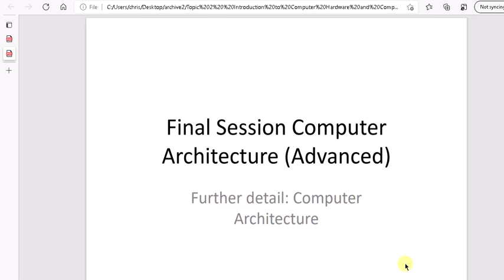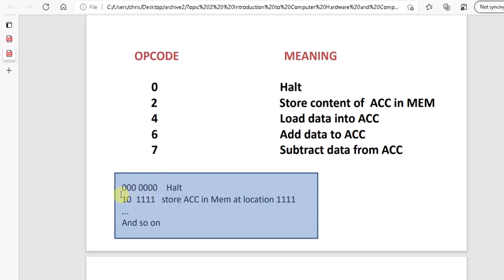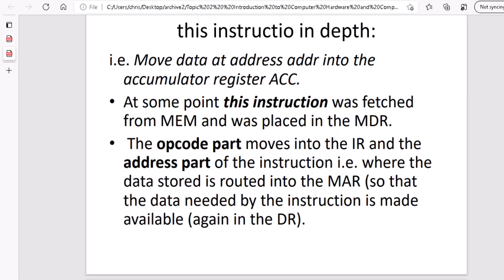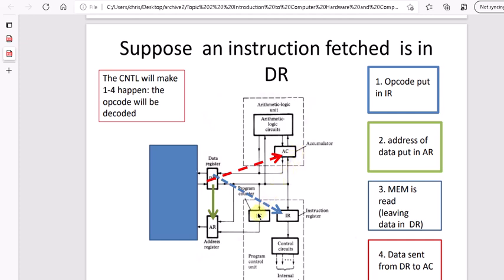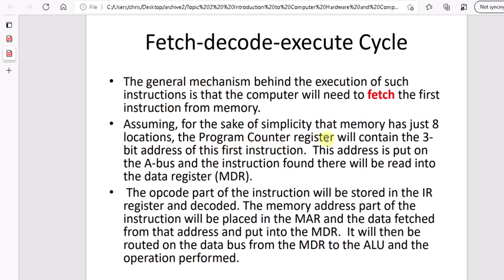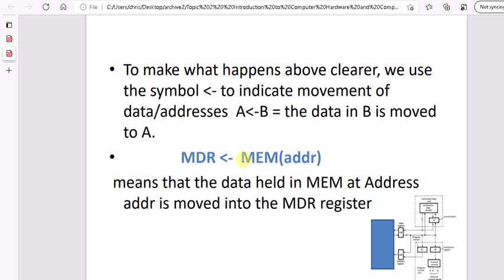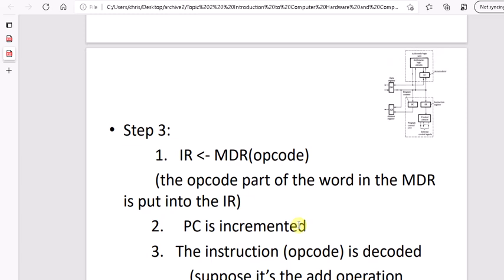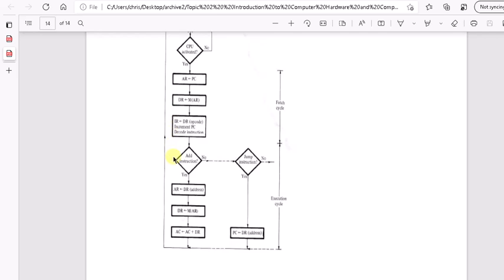2021 11 15 21h21 10